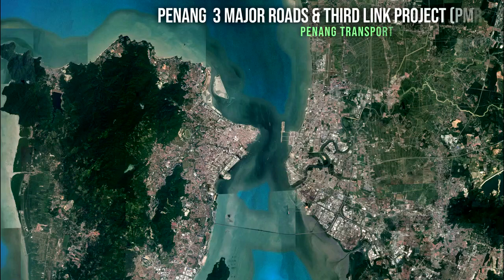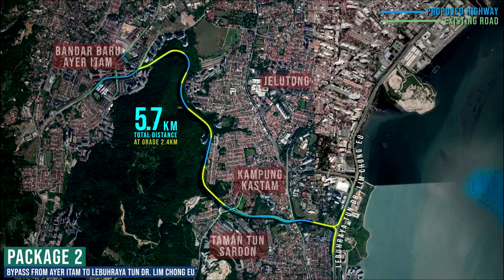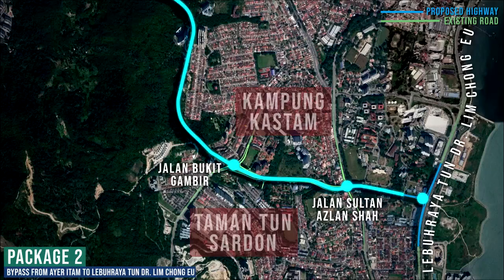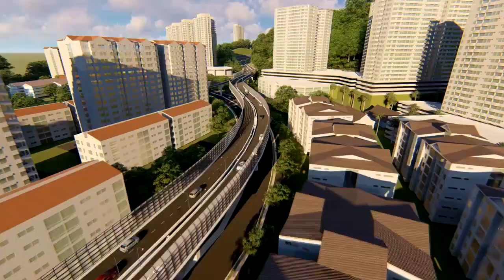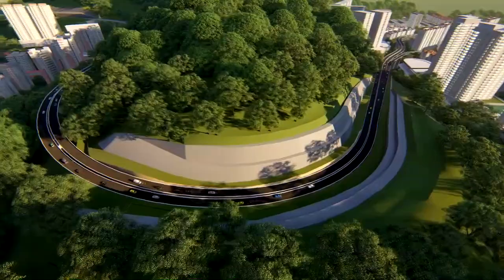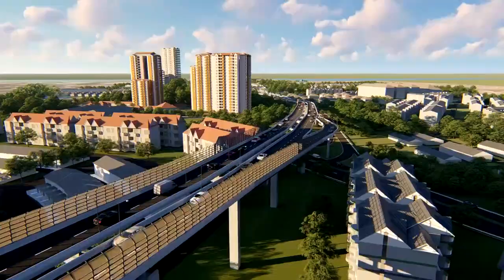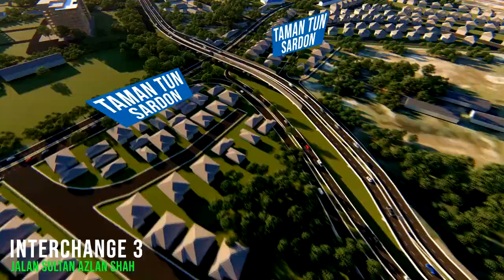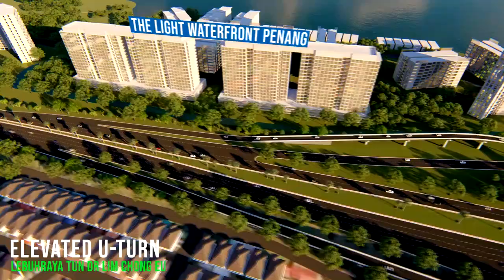Ayer Itam-LCE Expressway Bypass